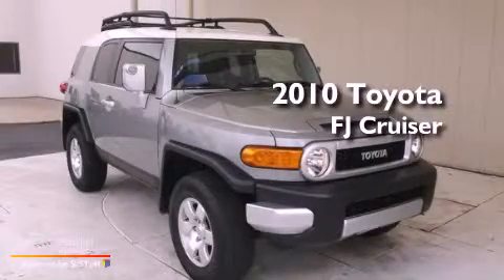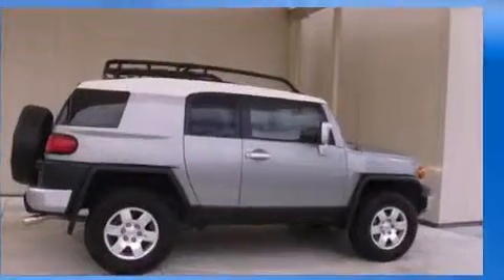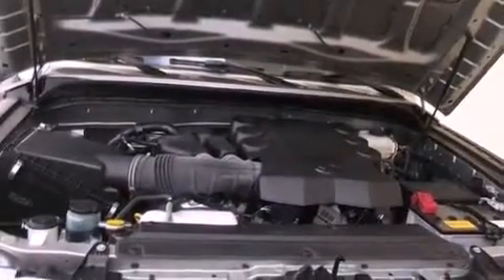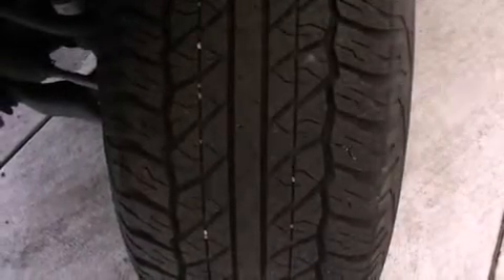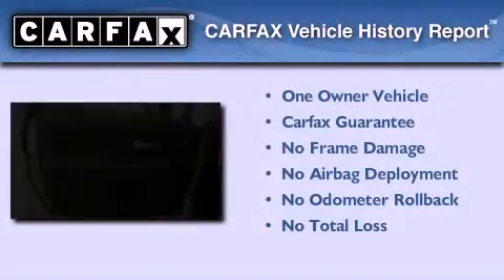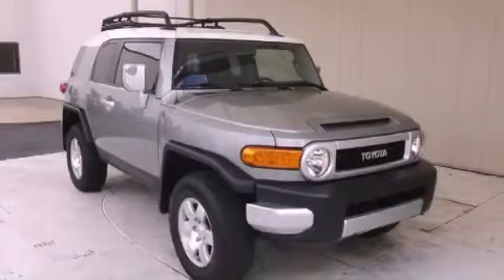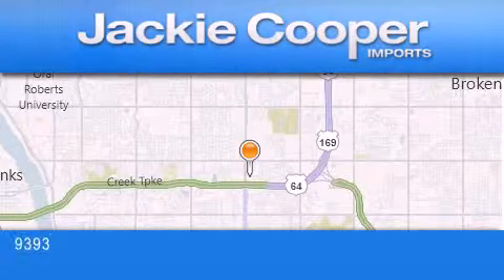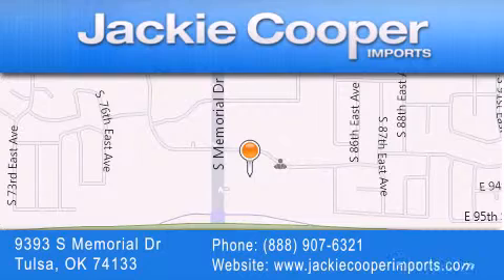Pre-Owned 2010 Toyota FJ Cruiser Tulsa OK 74133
Year : 2010
 Make : Toyota
 Model : FJ Cruiser
 Engine : 4.0L DOHC SFI 24-valve V6 engine
 Trans . : Automatic
 Exterior : Silver
 Miles : 20,065
 Interior : Other
 Stock : AK078677